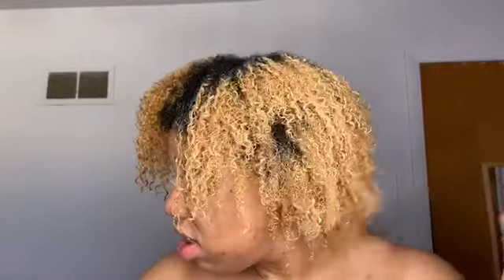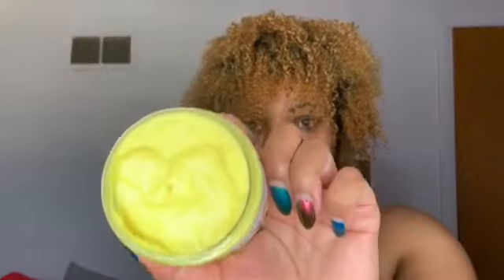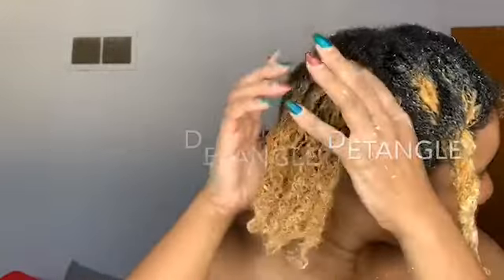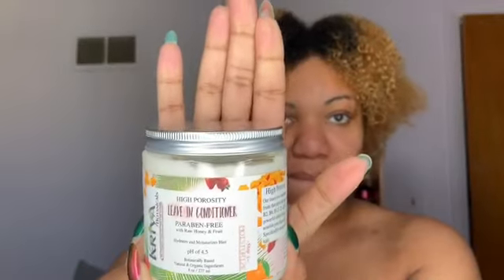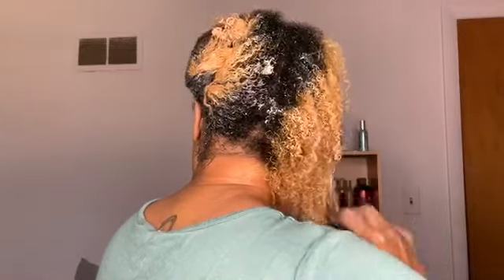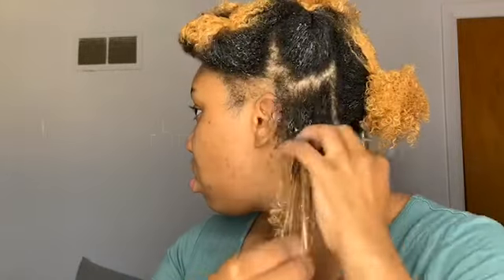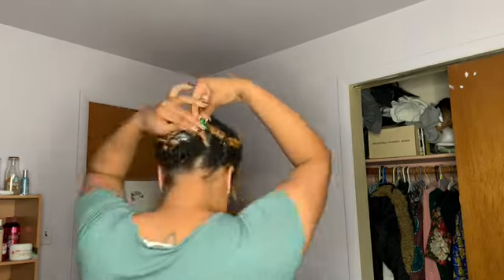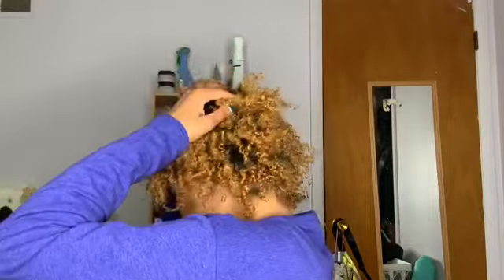Detailed Washday Routine| Kriya Botanicals High Porosity Line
This is my full detailed washday routine for my high porosity hair. I used Kriya Botanicals High Porosity Line.

To find the Kriya Botanicals Line desinged for your own porosity